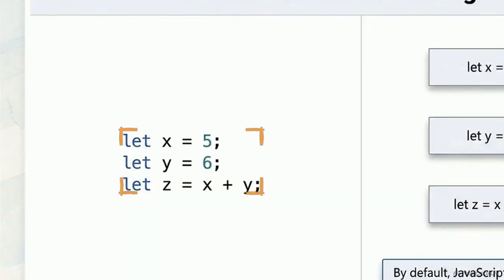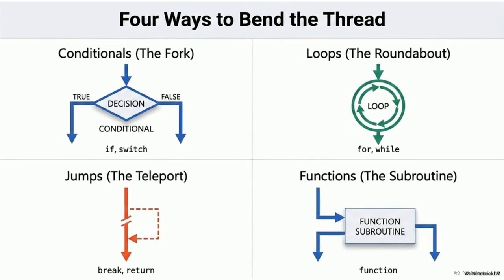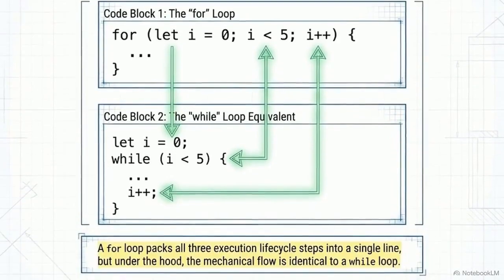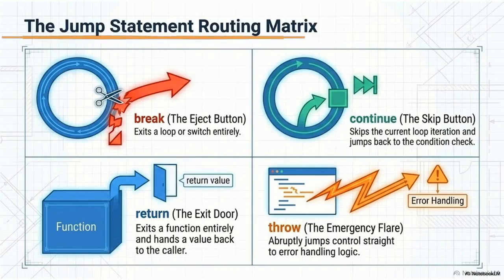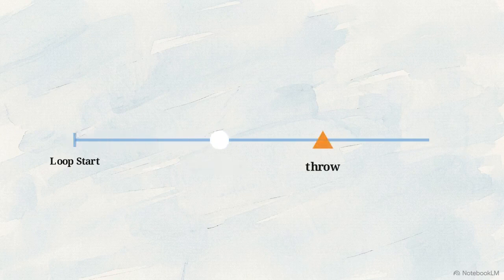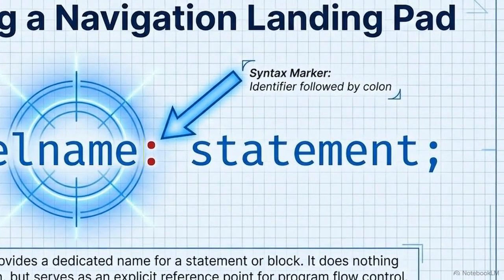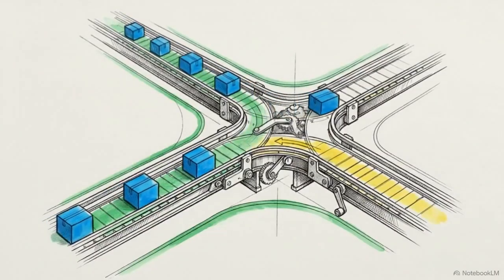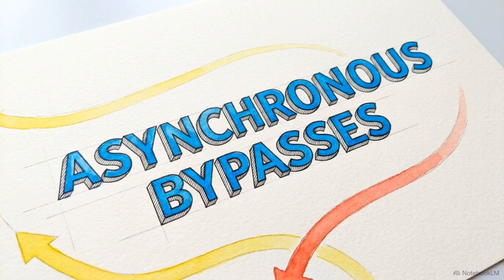​🚀 Master JavaScript Threads: Event Loop, Web Workers, & Asynchronous JS!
Is JavaScript really single-threaded? 🤔 If so, how does it handle heavy data processing, API calls, and animations all at once without freezing your browser?
In this ultimate guide, we dive deep under the hood of JavaScript to demystify how it handles execution, concurrency, and threading. Whether you're preparing for a senior tech interview or trying to optimize a sluggish web app, this video will completely change how you write code!
🔥 What You Will Learn:
The Core Mechanics: How the Call Stack handles execution lines one by one.
Asynchronous Magic: How Web APIs allow JS to fake multitasking.
True Multithreading: How to offload heavy calculations to a background thread using Web Workers so your UI stays buttery smooth (60fps).
🔔 Level Up Your Dev Skills